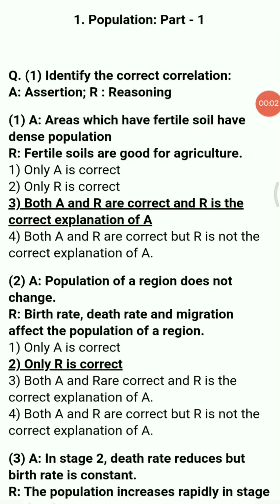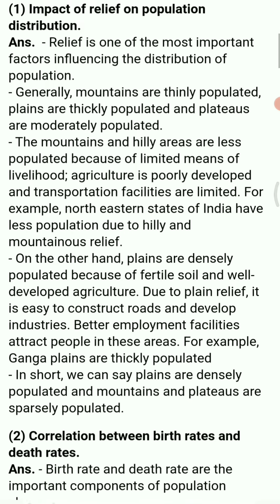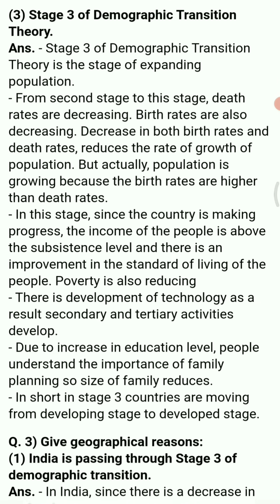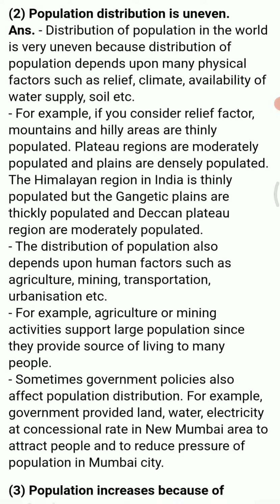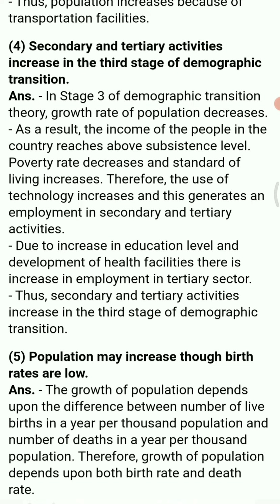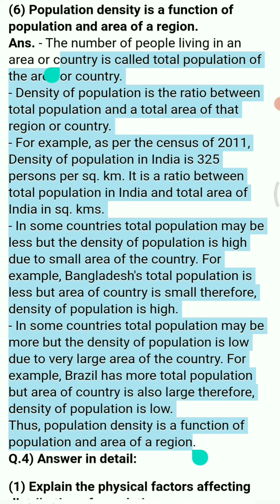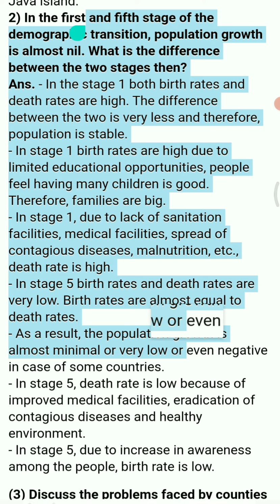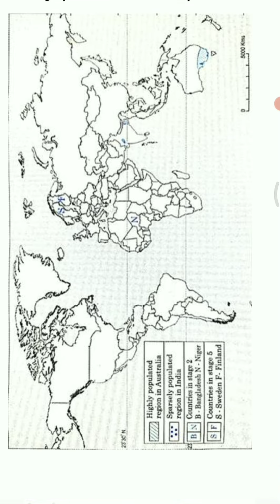GEOGRAPHY 12TH(SCIENCE/ARTS)HSC L-1 POPULATION-1FULL SOLVED EXERCISE(OBJECTIVES/SUBJECTIVE/MAPS)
GEOGRAPHY HSC POPULATION(PART-1) FULL SOLVED EXERCISE